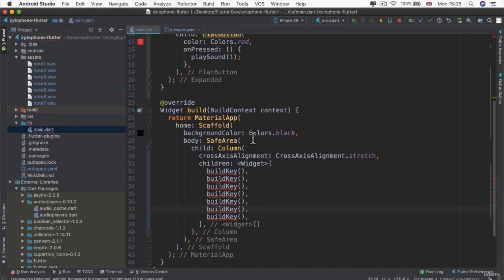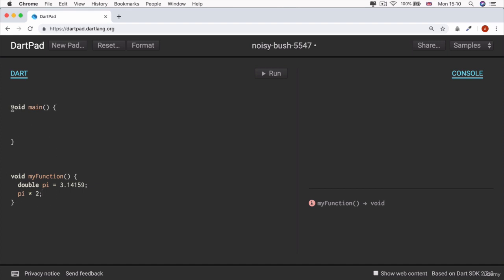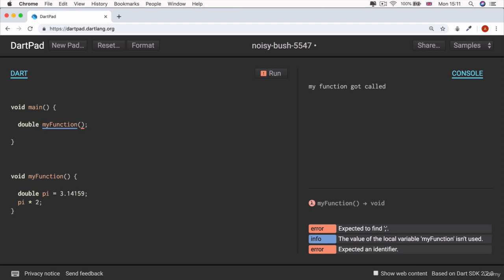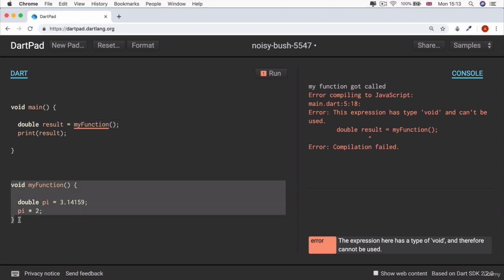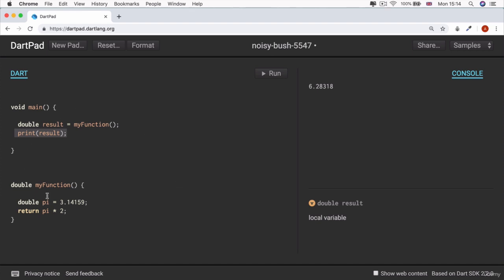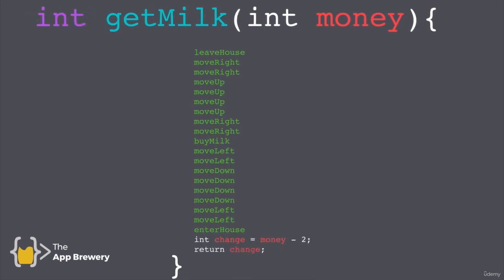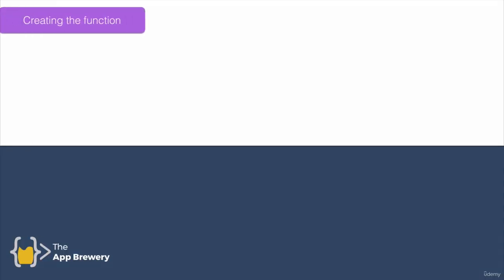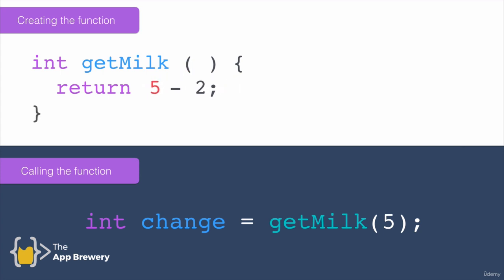Dart Programming by Angela Yu - Dart Functions Part 3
Dart Programming by Angela Yu - Dart Functions,
dart data functions angela yu,